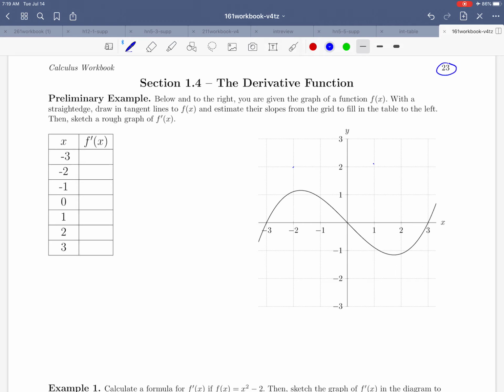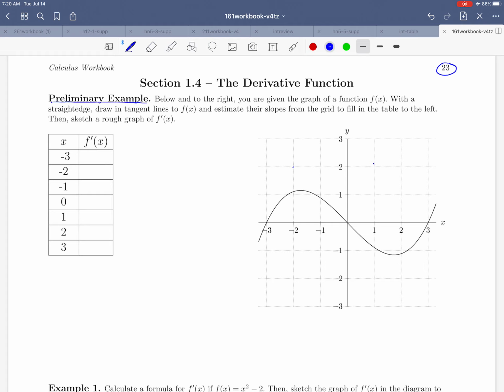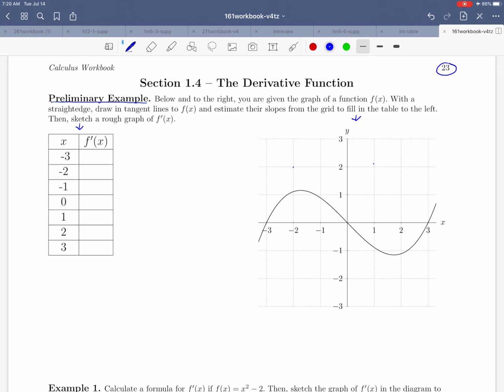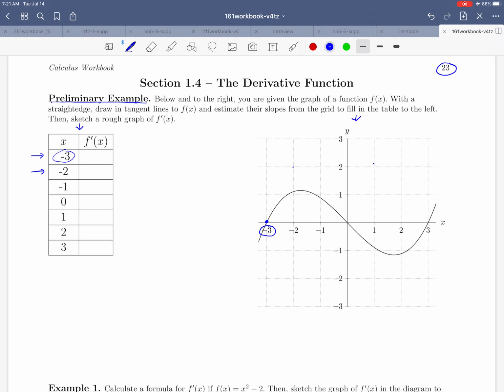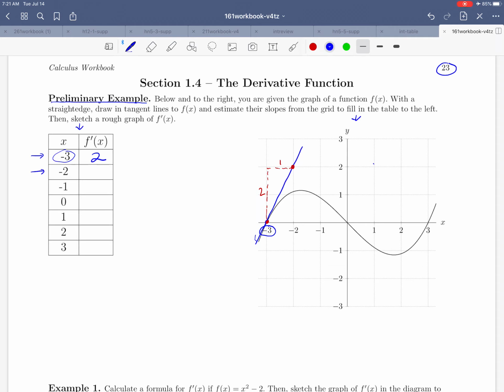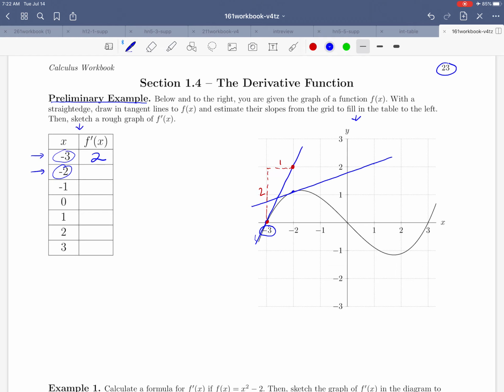Math 161 Section 1.4 Preliminary Example Part 1